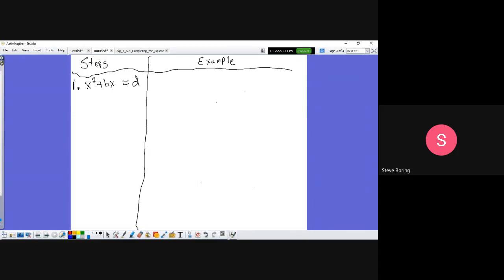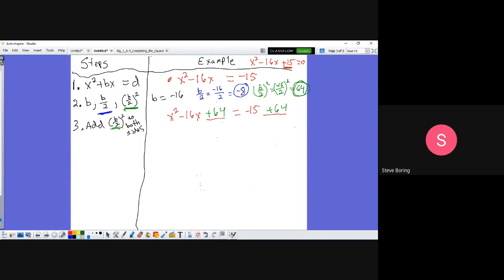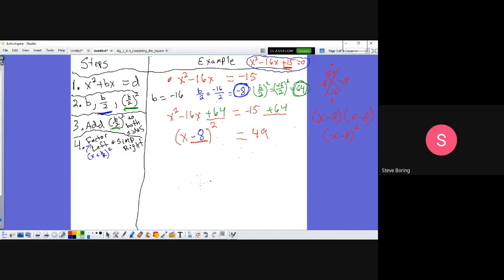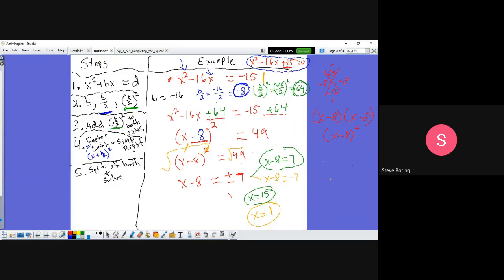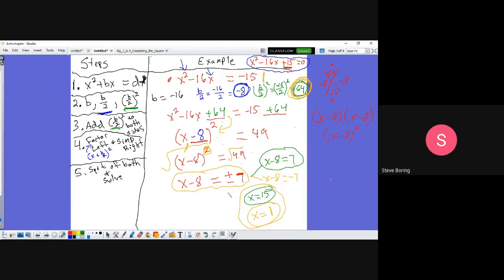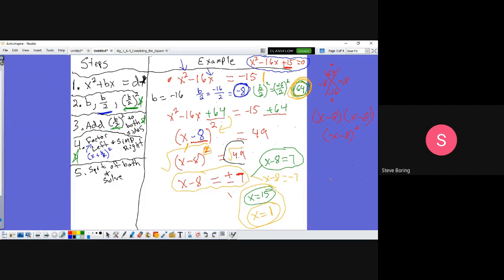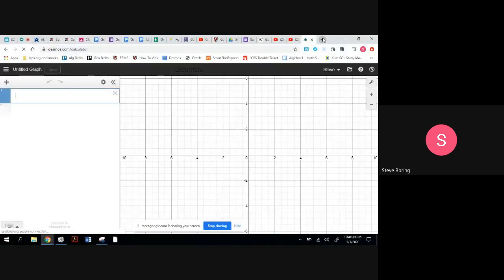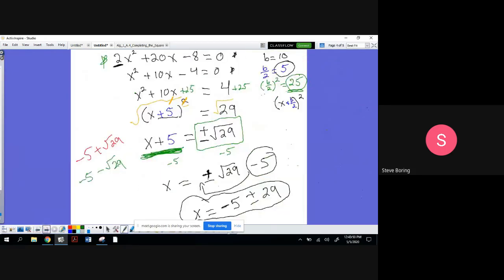Completing the Square Steps & Examples Video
This video provides steps on how to solve quadratic equations by completing the square.
It also demonstrates these steps with 2 example problems.

It is recommended that you view the video on, "Why Completing the Square Works", prior to watching this video.